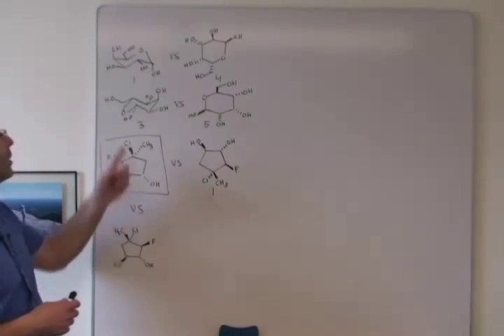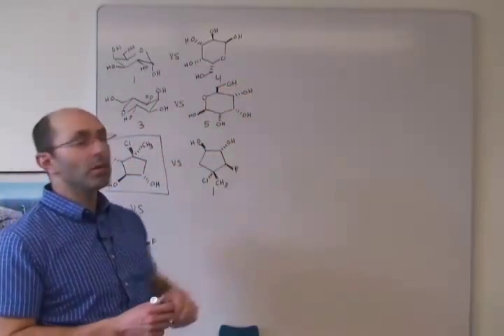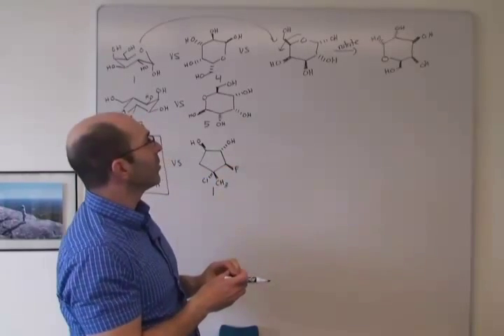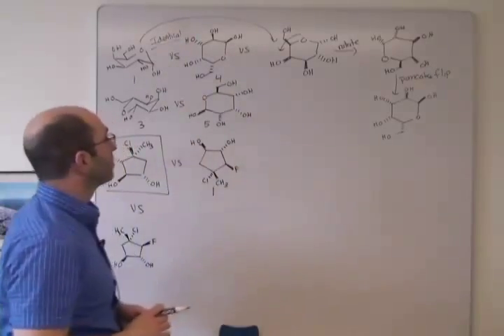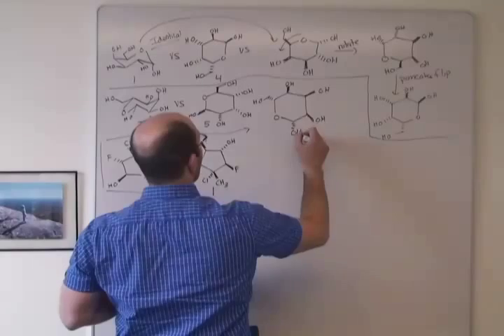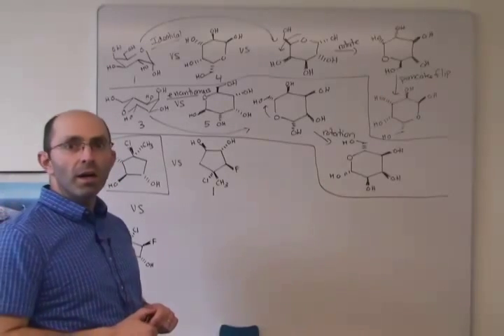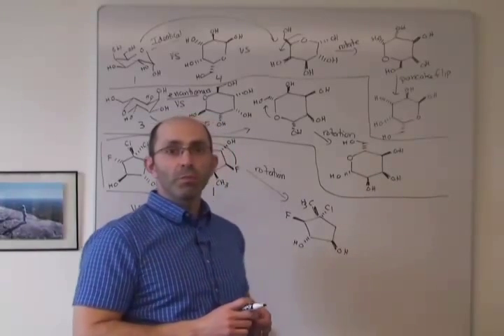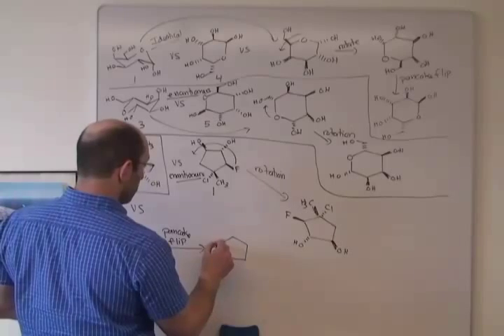Stereoisomer Problems - Identical, Enantiomers, Diastereomers, or Constitutional Isomers